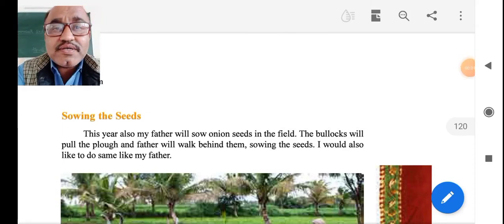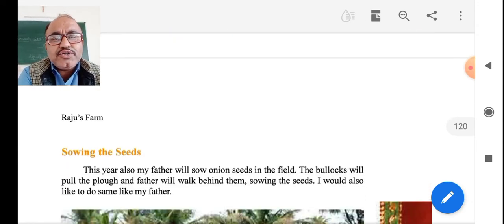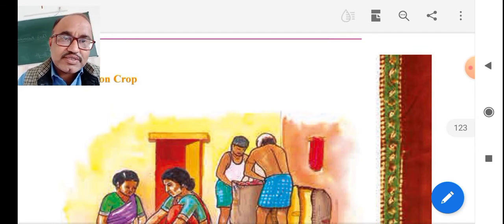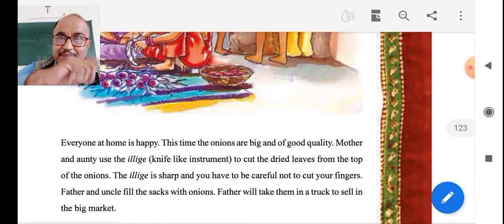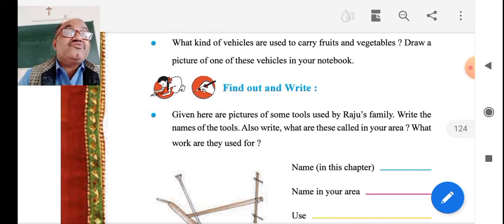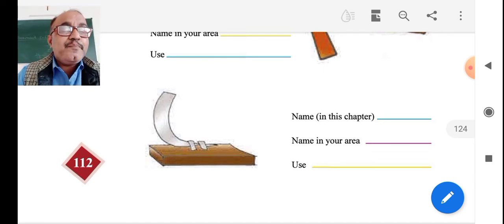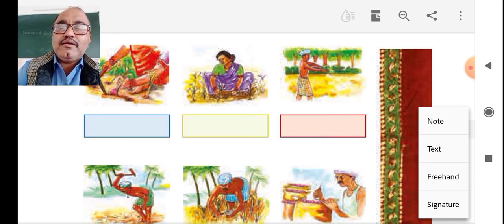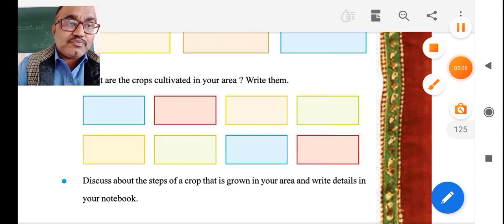Std 4 suresh sir evs